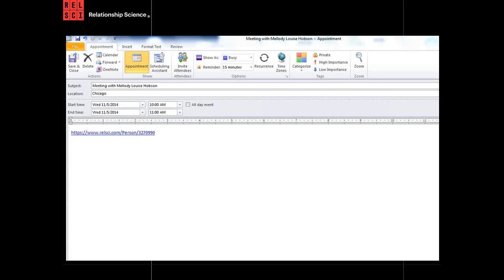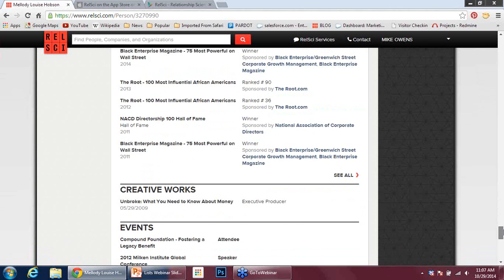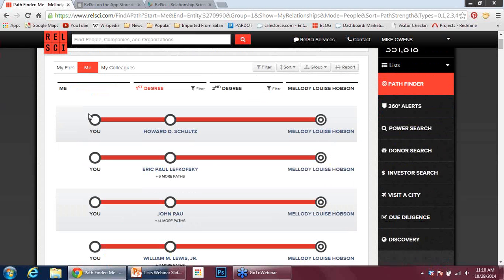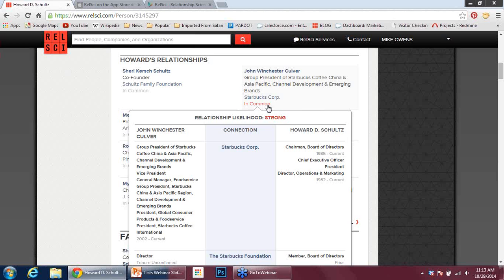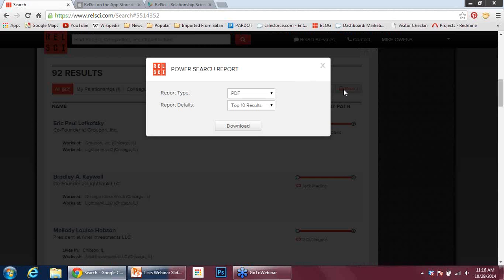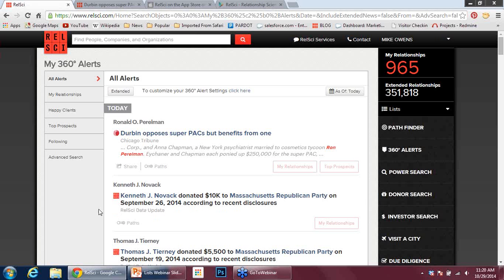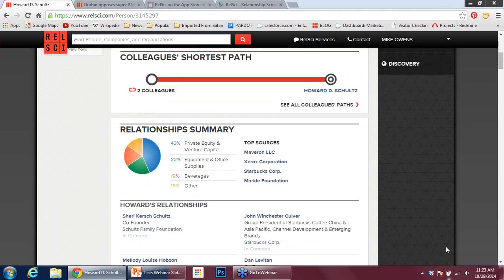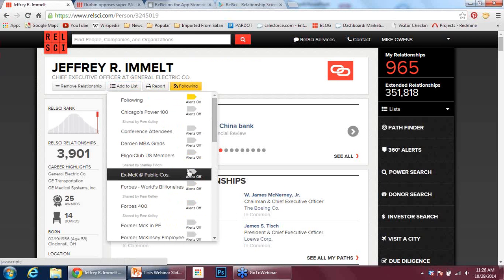RelSci Webinar: Preparing for a meeting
Whether you're meeting with a prospect or client, see how RelSci can help you prepare for a meeting.